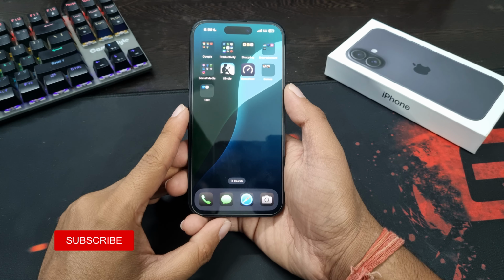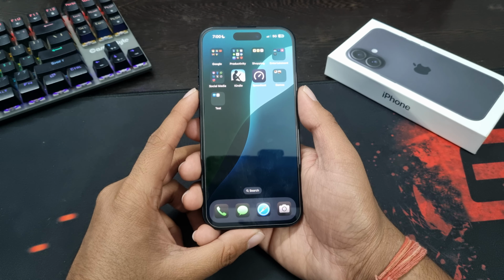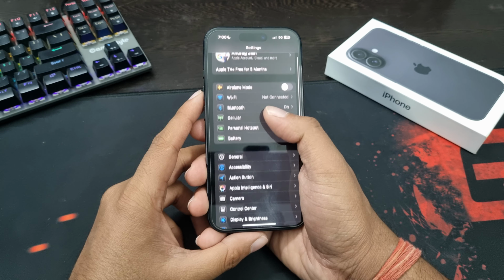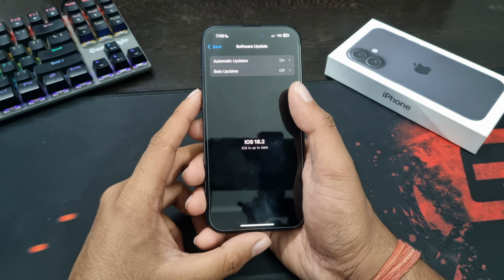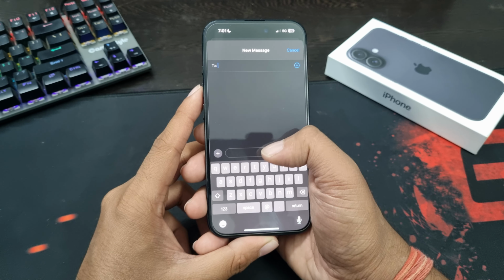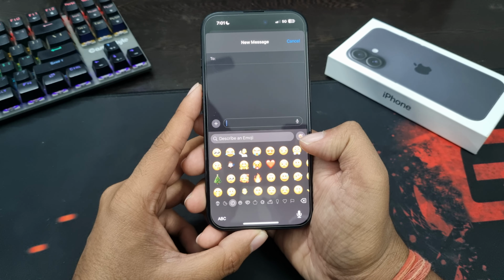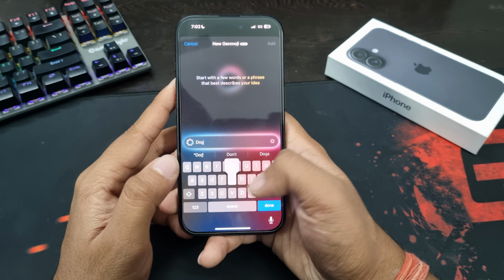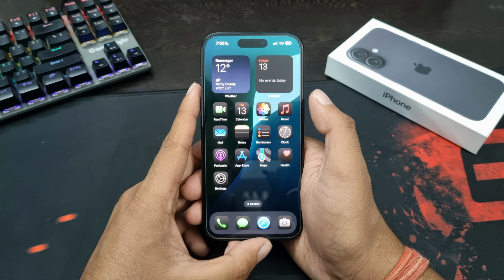How to Use Genmoji on iPhone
Video Title: How to Use Genmoji on iPhone